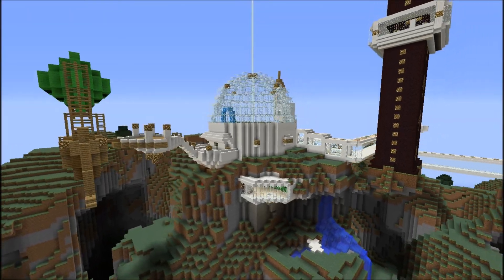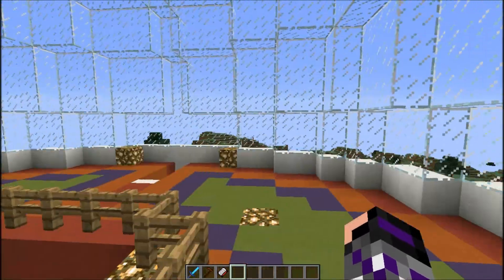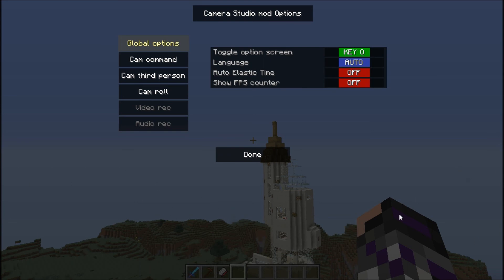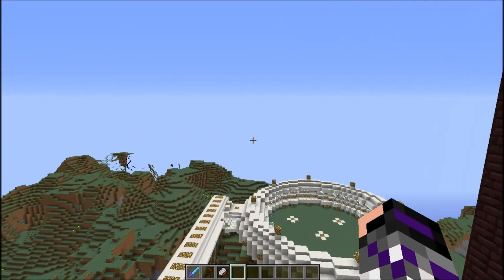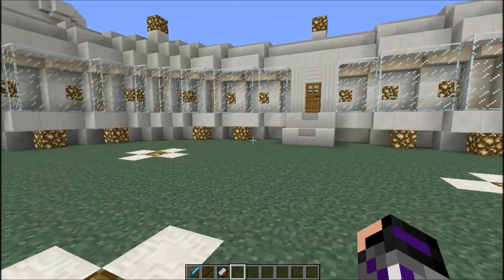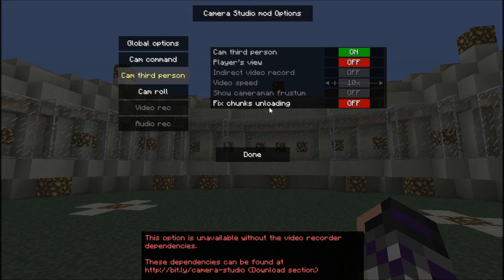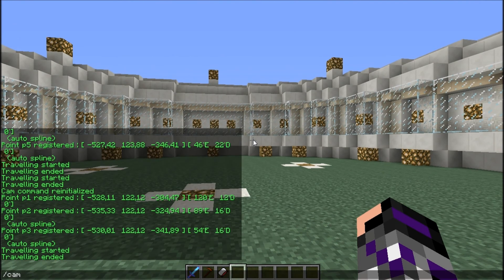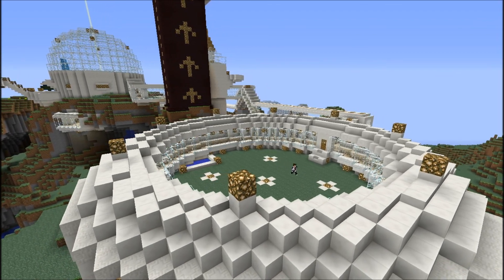Minecraft: WOG-Lab (Mod Spotlight): Episode 10: Camera Studio [1.6.4]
Today, we change the WOG-Lab into Hollywood! This mod allows for some really smooth recording of your Minecraft world; perfectly for time lapses and fly-bye's.

Intro:
'Meteor Shower'
by Tx-Maniac-xT
Outro:
'Above the Clouds'